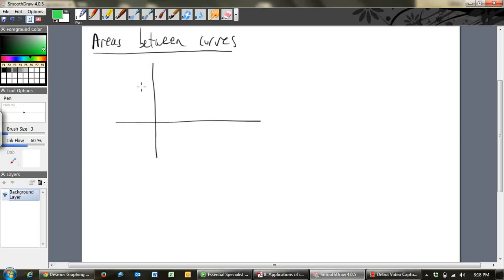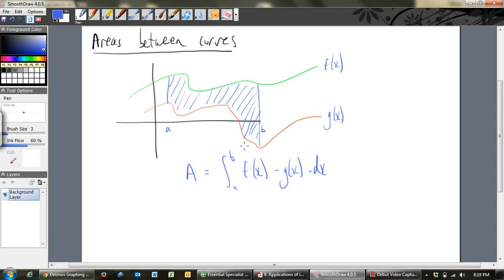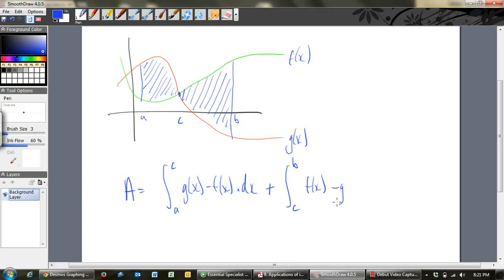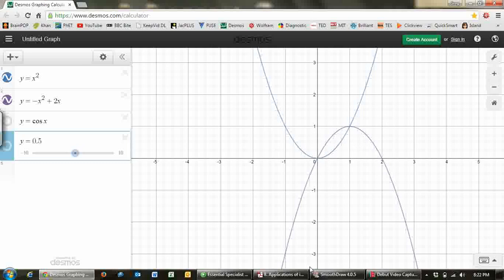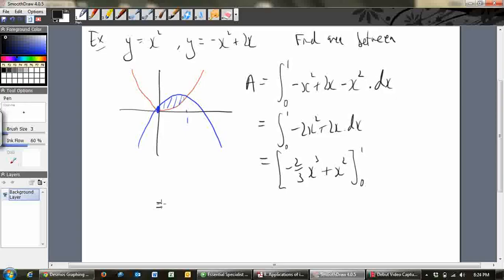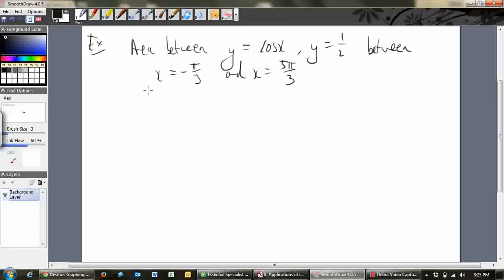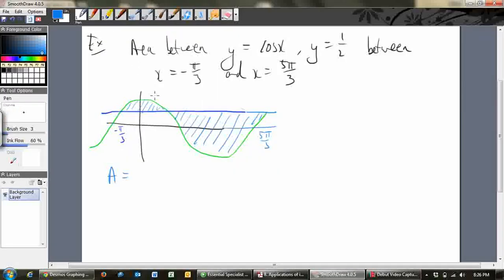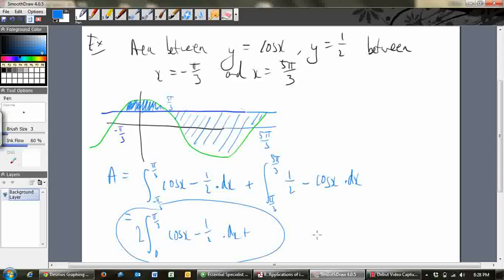Integration - Area between curves